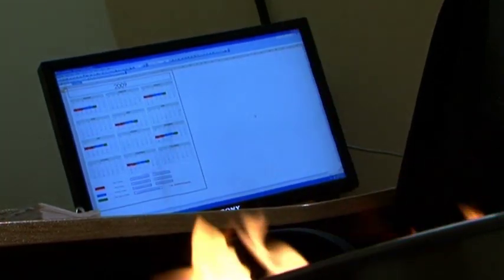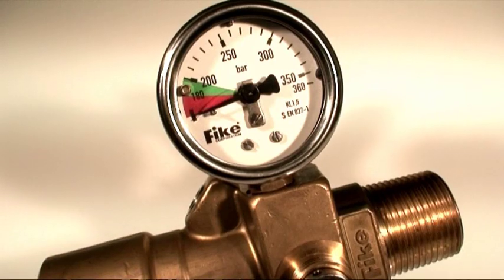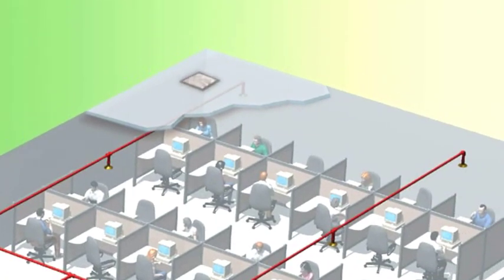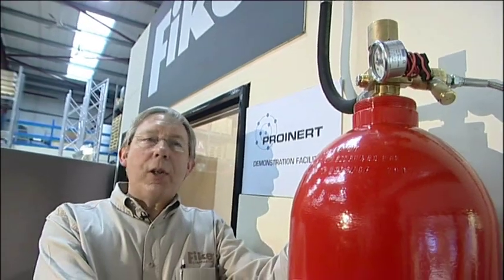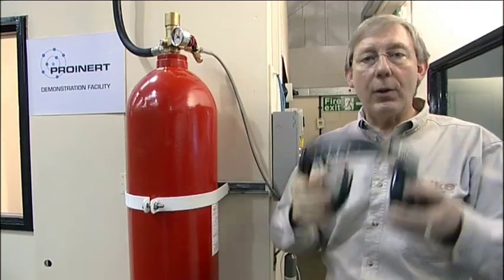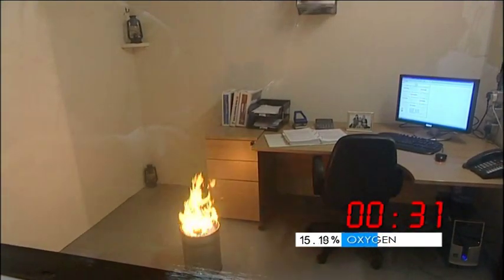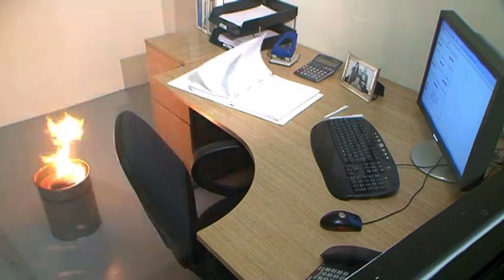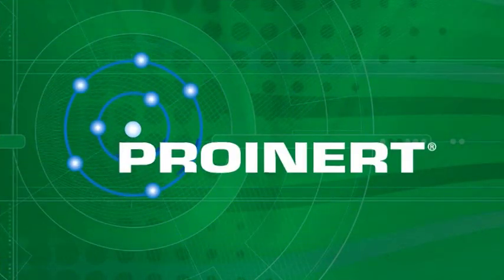ProInert Inert Gas Fire Suppression System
Fike's innovative ProInert® is one of the best performing, most cost-effective, and environmentally friendly inert gas fire extinguishing systems available. ProInert offers all the benefits of other inert gas systems with several significant design improvements - enhancements that not only mean a superior fire extinguishing product, but savings to your bottom line! And because the inert gas blend in ProInert is naturally occurring, it has zero ozone depletion and zero global warming potential.